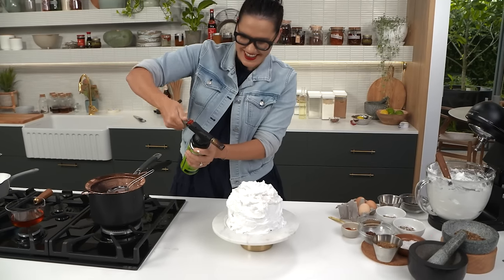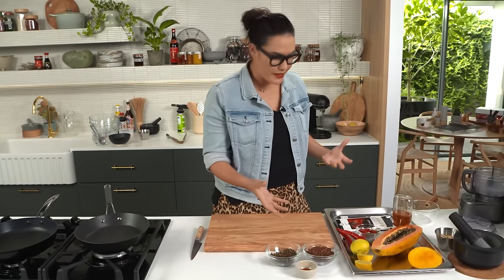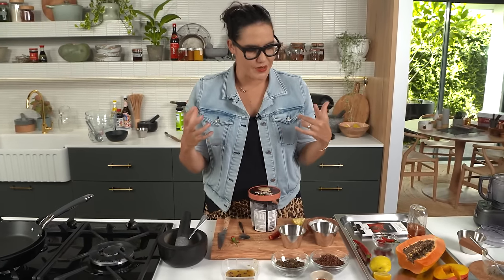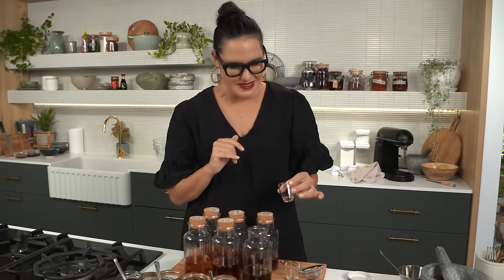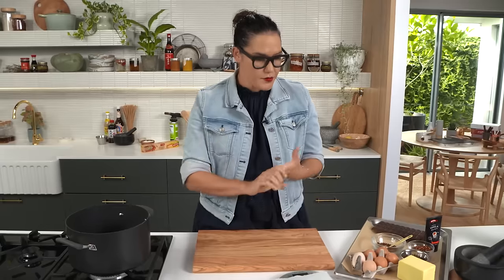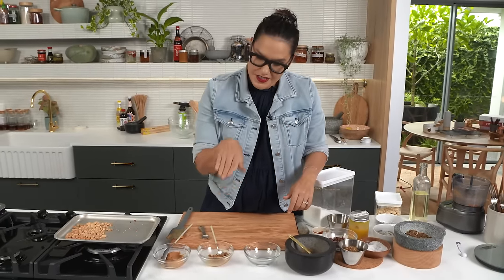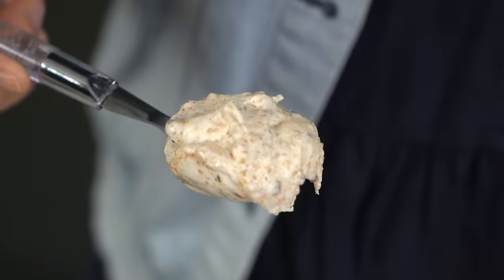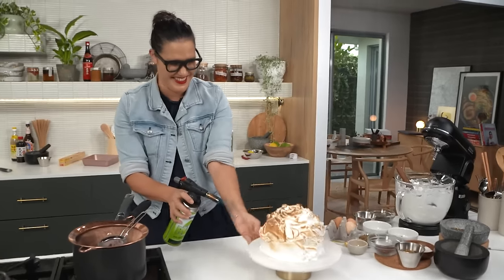A hot & numbing DESSERT? I’m back setting the test kitchen on fire… literally! | Marion’s Kitchen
It’s time for another episode of Marion’s Test Kitchen! This time, Marion’s set herself the challenge of making a hot and numbing dessert...the flavours typical of savoury dishes from Sichuan cuisine.  Syrups, cookies, brownies… and one standout bombe alaska. Oh, and some tequila (yes, TEQUILA!) too… plus maybe a bit of fire. Can you handle the heat?

ABOUT MARION